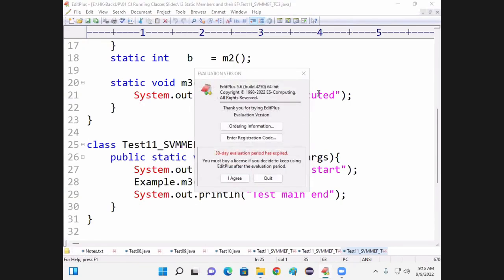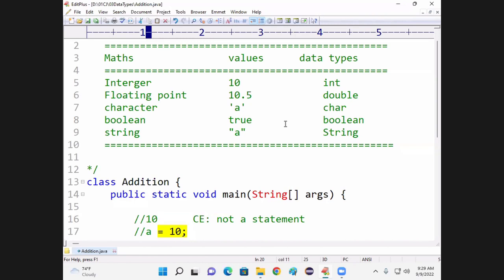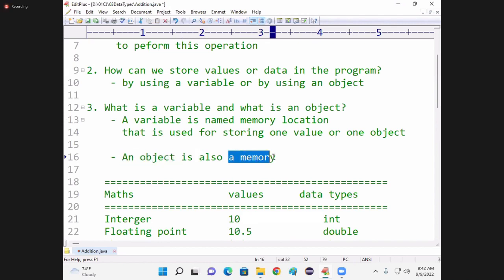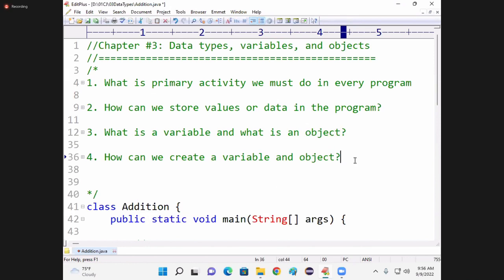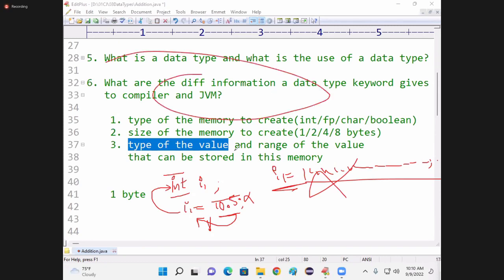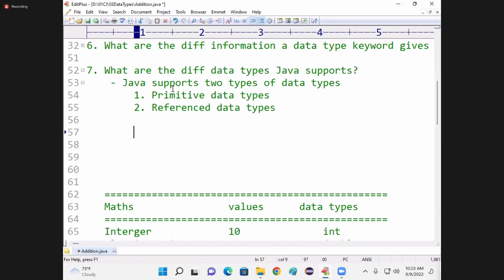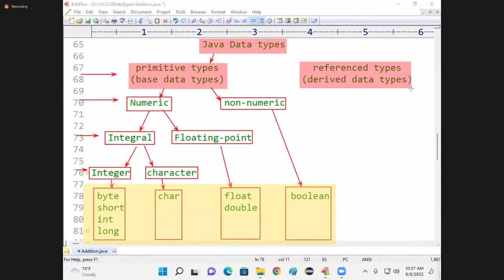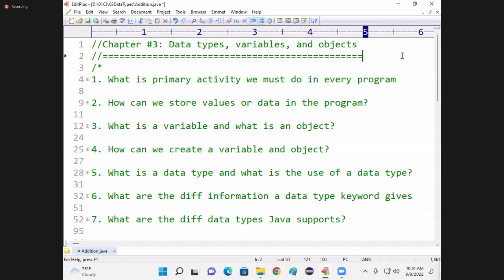20 Day 19 Core Java Datatypes variables objects